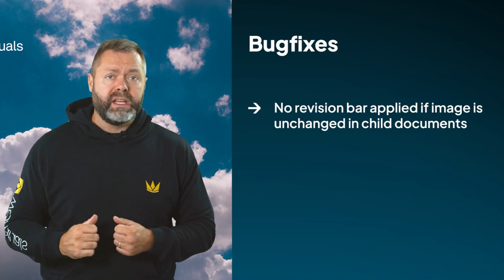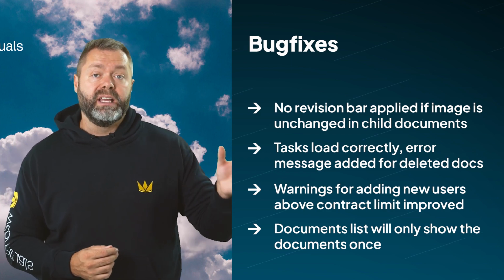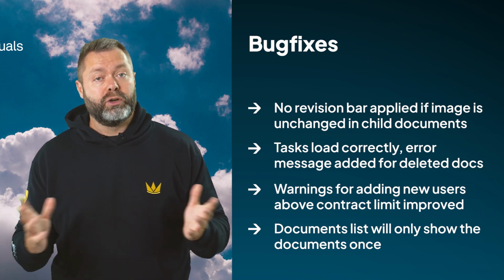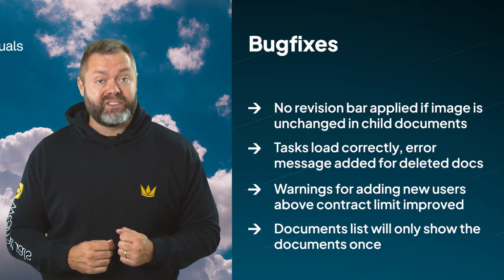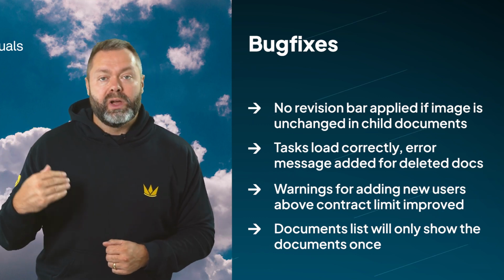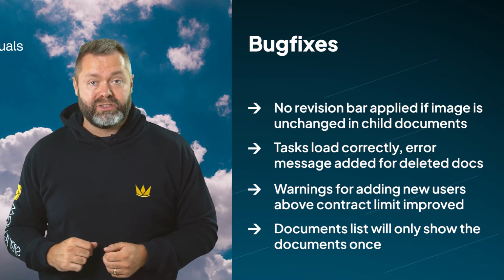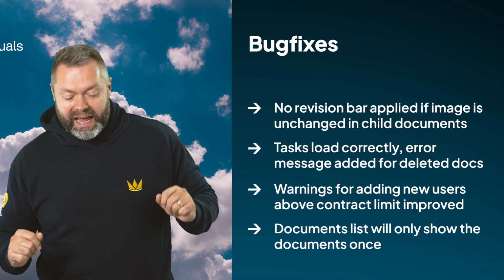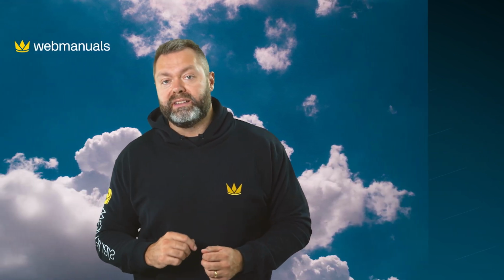Release Notes - September 2023 | Web Manuals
In this video our Product Manager, Stefan goes through the updates from this last monthly sprint.

RELEASE NOTES:

Admin/Editor:
- Library owners can be set to be the only users who can update their libraries. This can be activated in Compliance settings.

Reader:
- Reader dashboard - New icons displaying if a document has active checkout or quiz.

Bug fixes:
- Updating a child document with images will no longer apply revision bars if the image is unchanged.
- Tasks should load correctly and error messages have been added for deleted documents.
- Warnings for adding new users above contract limit improved
- Documents list will only show the documents once

Other:
- Prepared for increasing APIs

Reader App:
- File documents without Document type are allowed to be printed
- Prepared for Apple Business Manager usage

WEB MANUALS
The new world standard in digitizing aviation manuals.